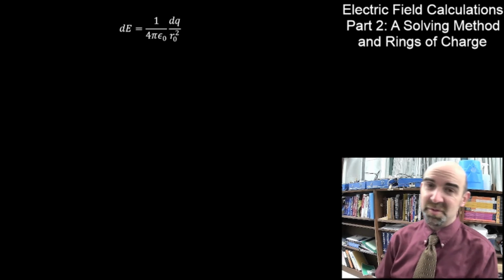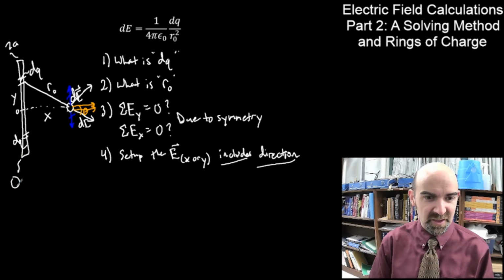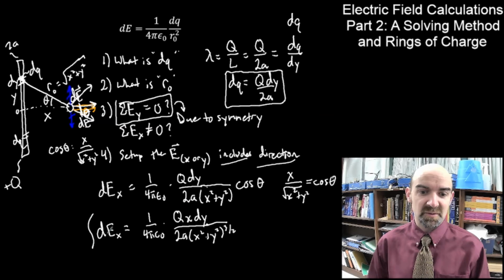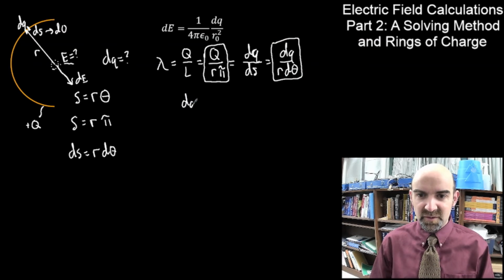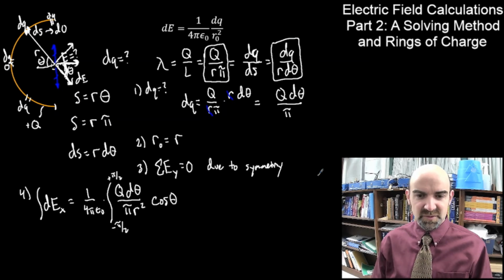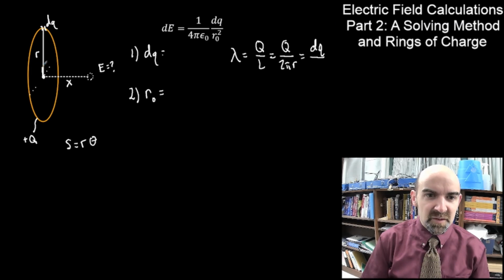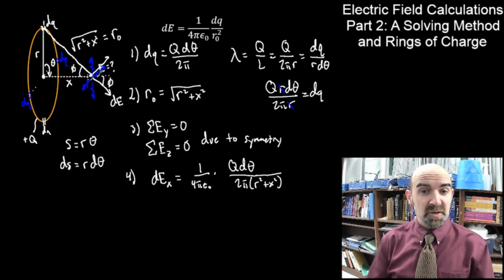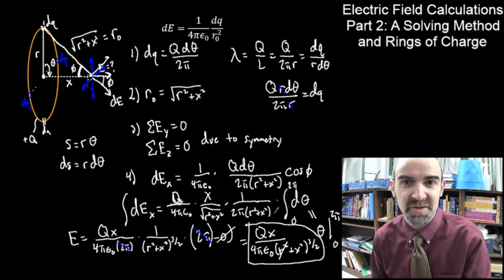APC2 Electric Field Calculations Part 2: A Solving Method and Rings of Charge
A Problem-Solving Method for calculating electric field, and How to calculate Electric Field from a ring of charges - both a half-ring and a full ring.